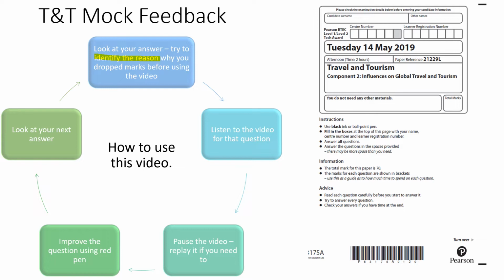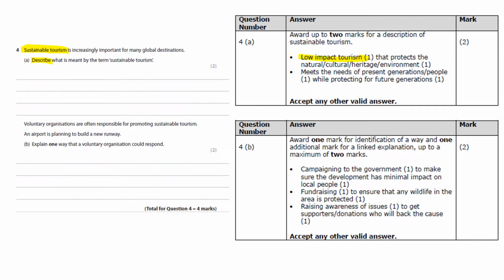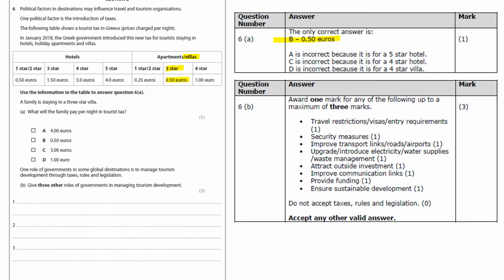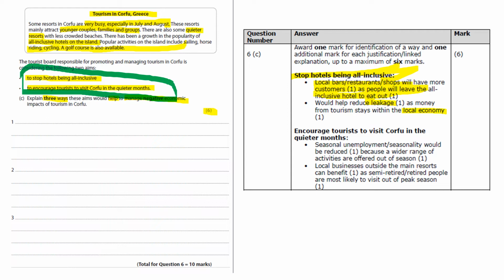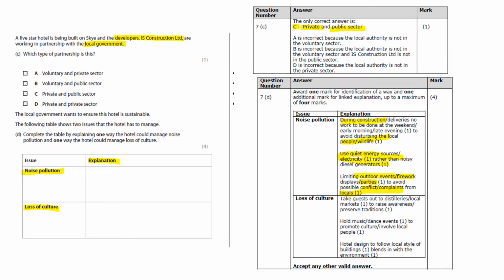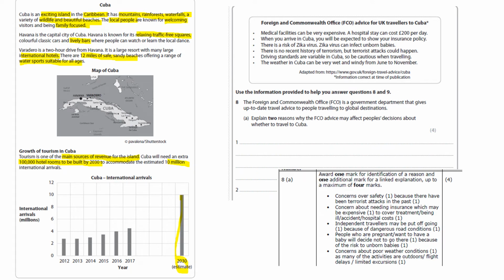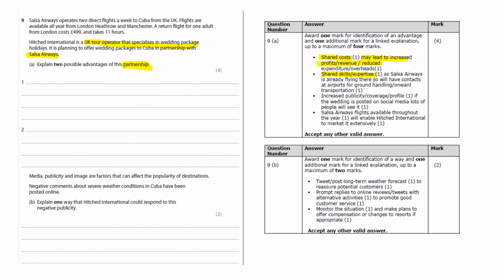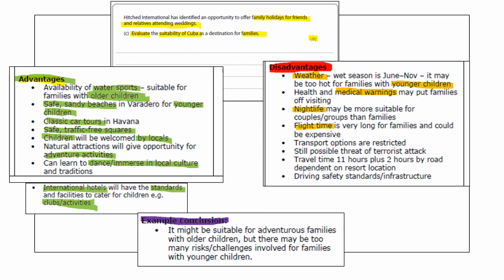T&T feedback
A walk through the 2019 Summer Travel and Tourism Btec Tech exam